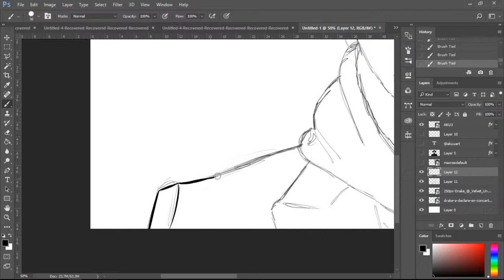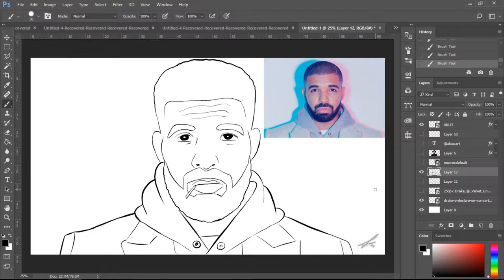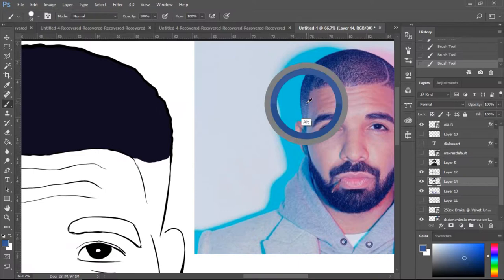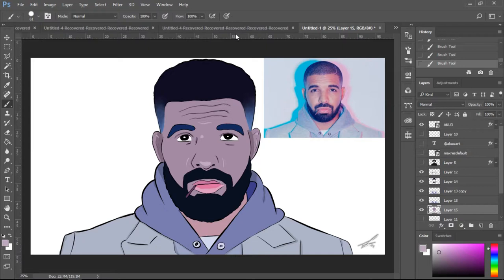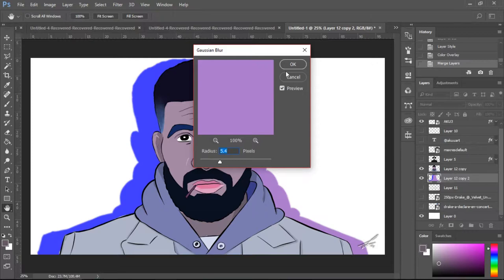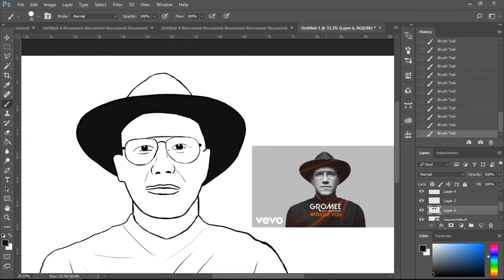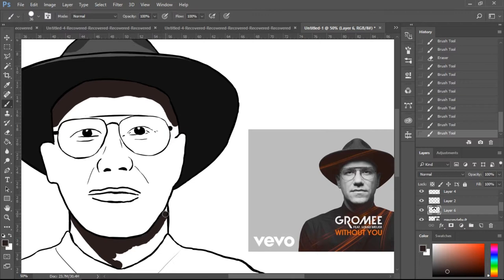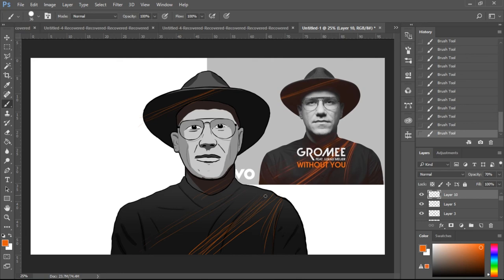DRAWING DRAKE AND GROMEE !!! (SPEEDART)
Hi, I'm back.